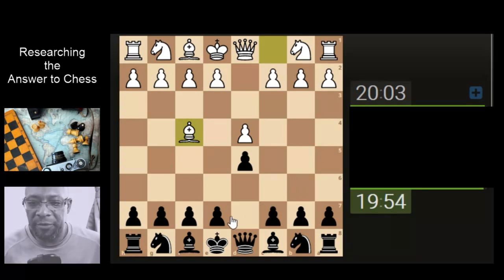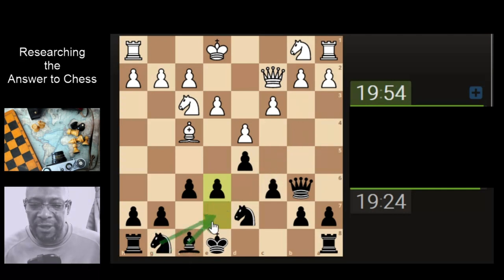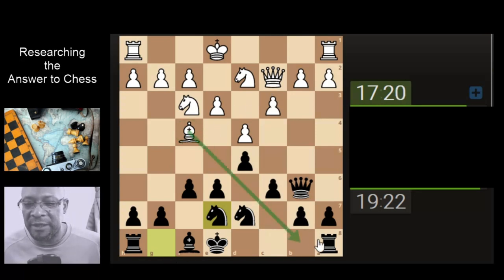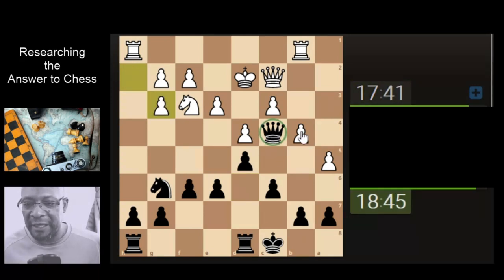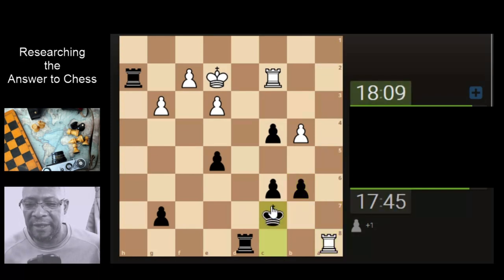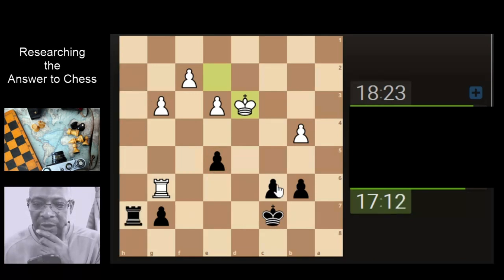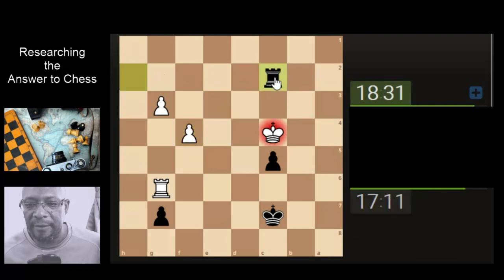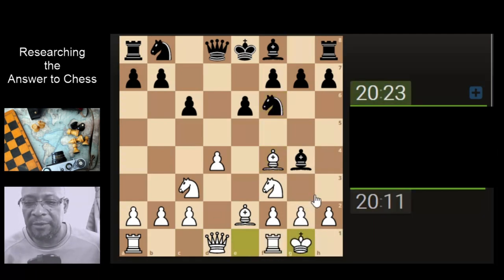Prep for Long Play Chess tournament game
Two prep games for upcoming Chess tournament